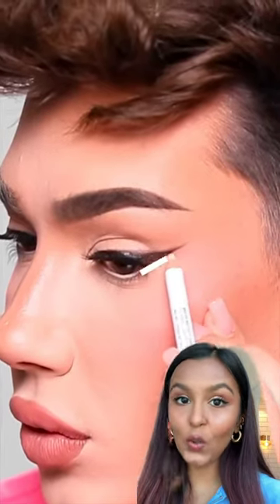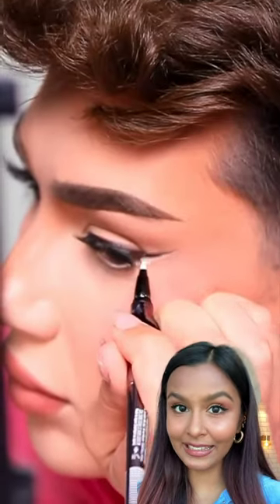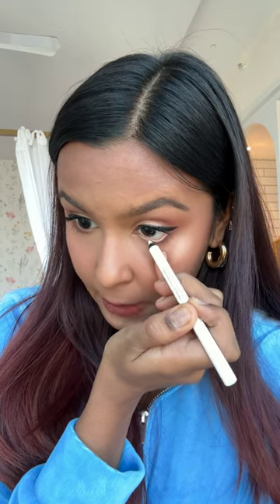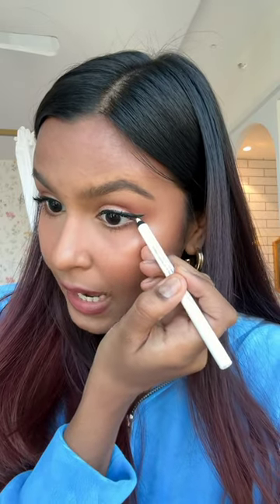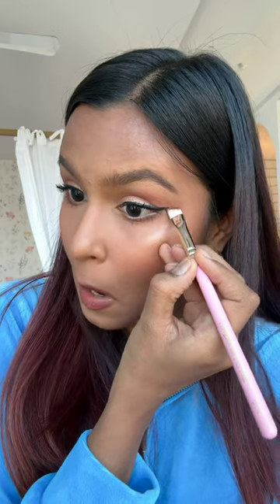YOU NEED TO TRY THIS OUT😍😍